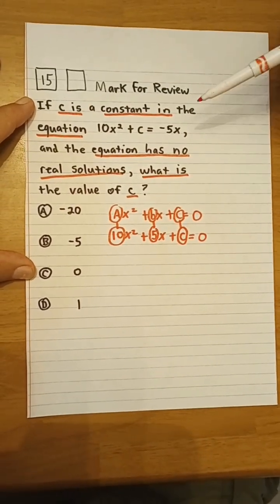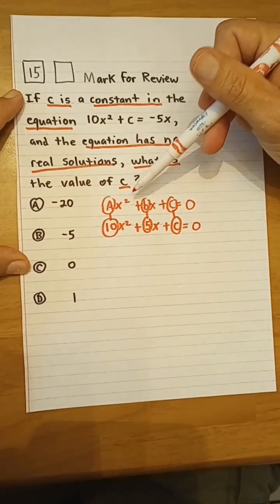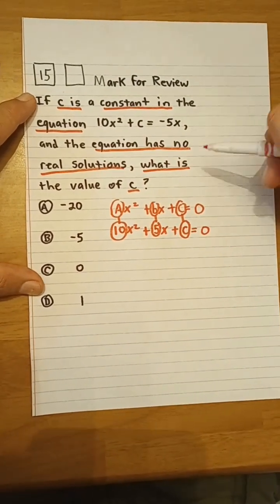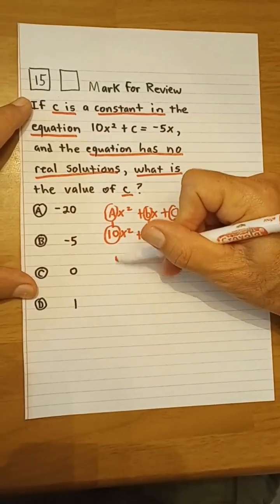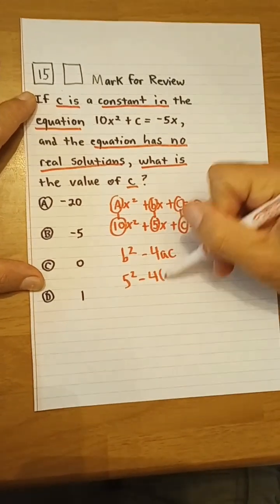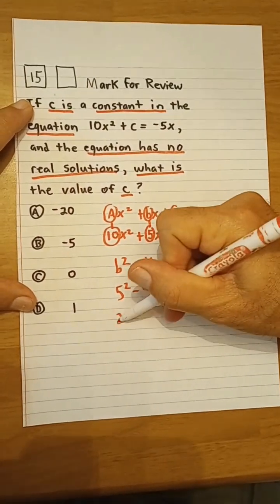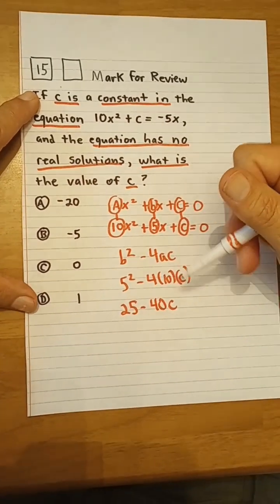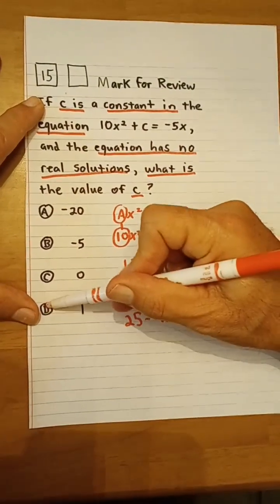This will be on the ACT and SAT and it is NOT on the reference sheet!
This video looks at how to work with the discriminant on the ACT and SAT. The video is useful for students of the PSAT, GRE, GMAT,and all other exams that include math and algebra.